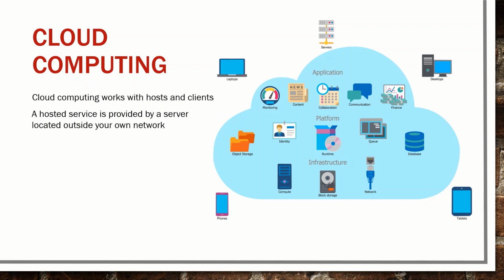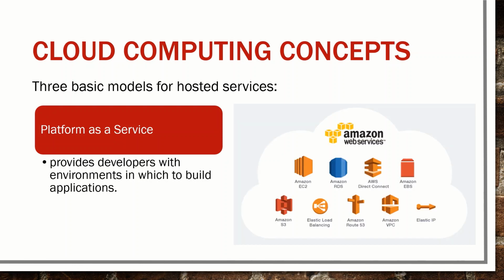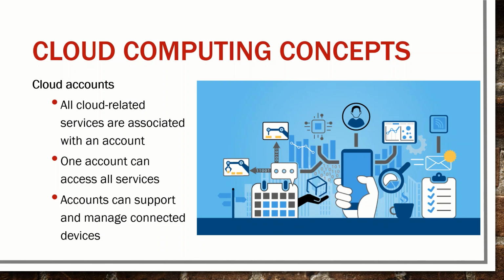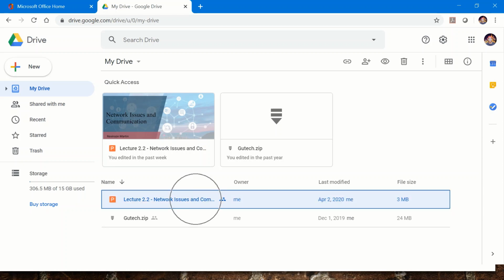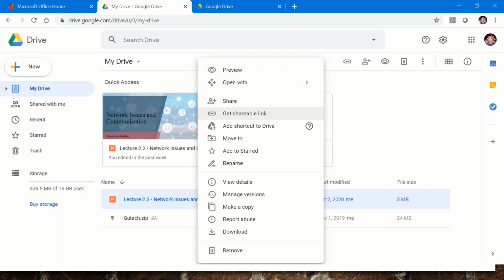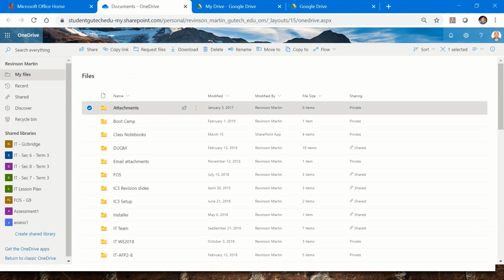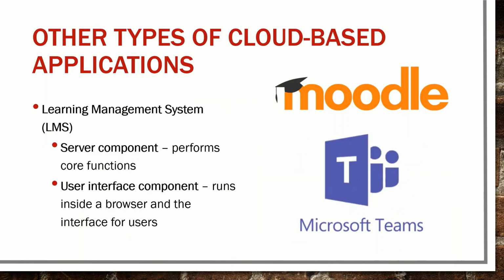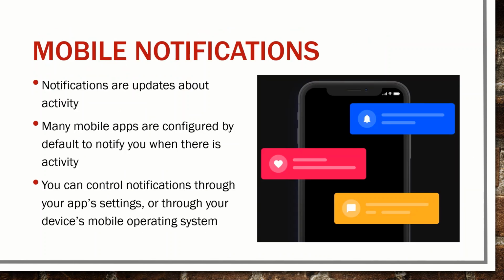Lesson 6 - Cloud Computing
IC3 GS5 Computing Fundamentals
- Understand the benefits and characteristics of cloud computing
- Create and use cloud accounts to store, manage, and share files
- Describe different types of cloud applications
- Configure mobile notifications